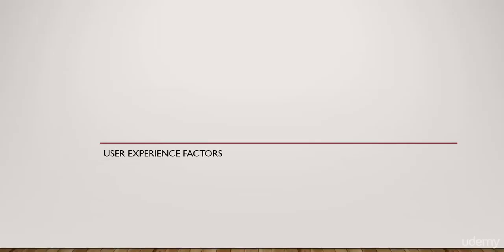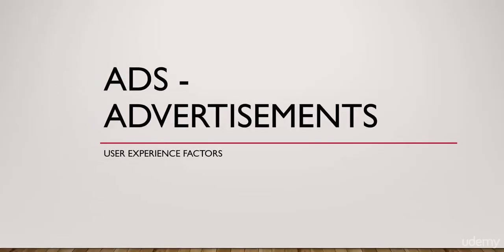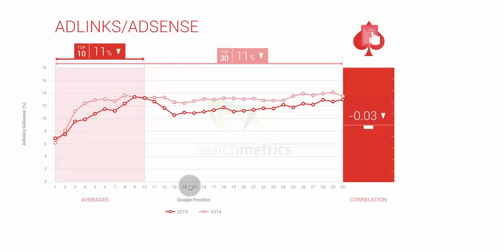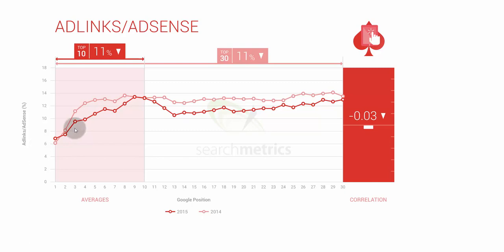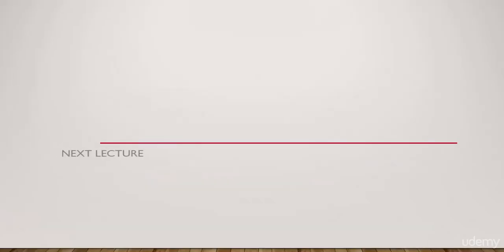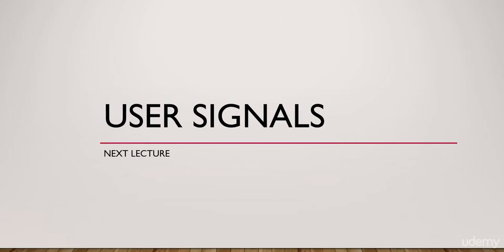SEO Factor 21 Advertisements